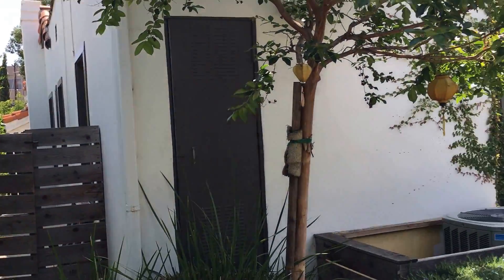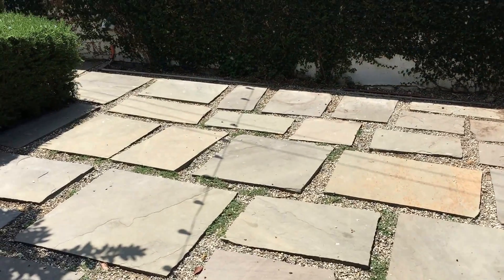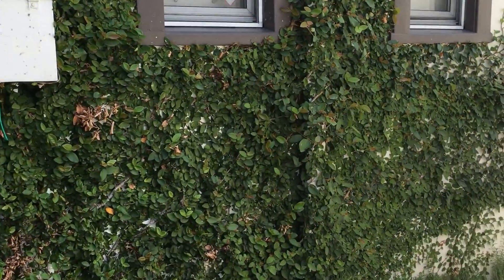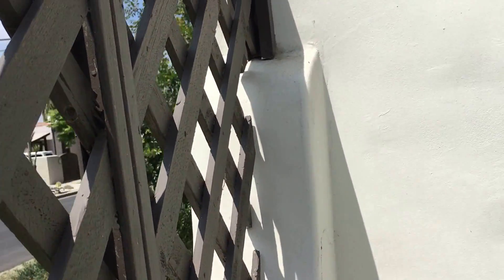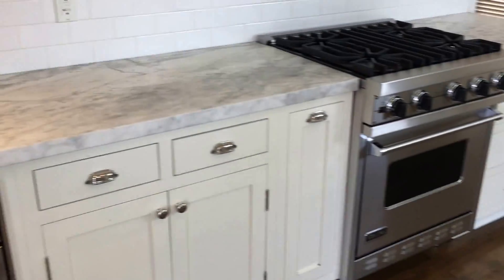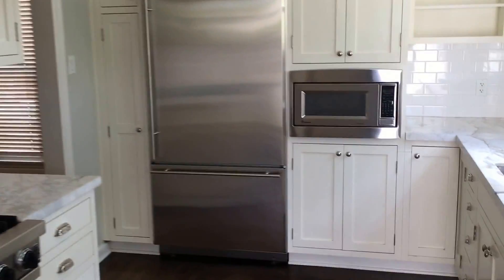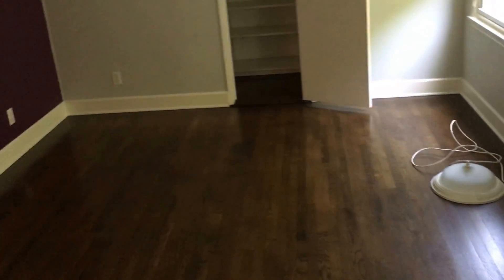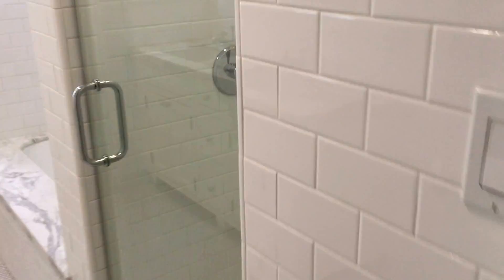Detroit Part 1